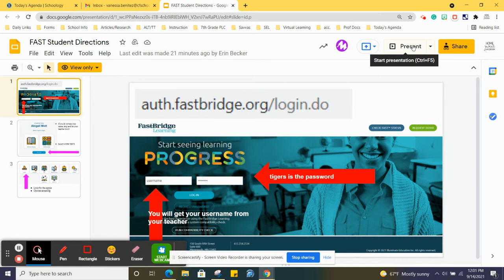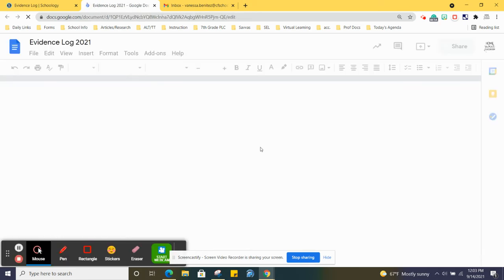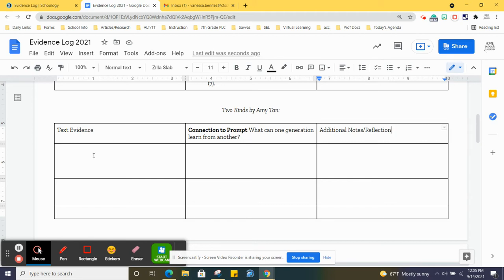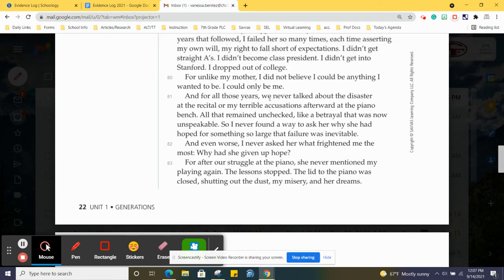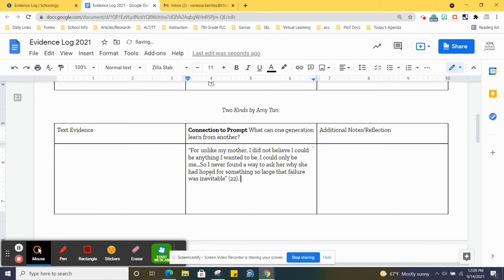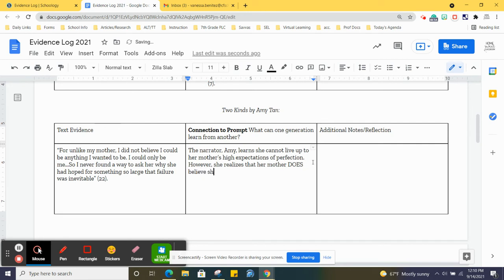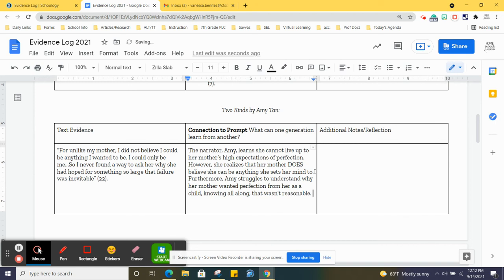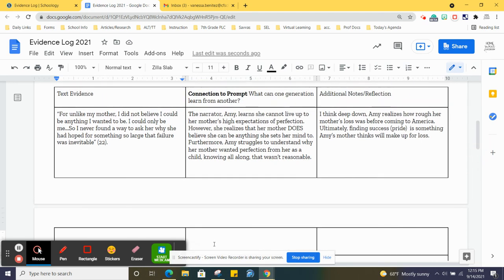Tuesday 9/14 English 7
Please watch for Wednesday's lesson and class work!